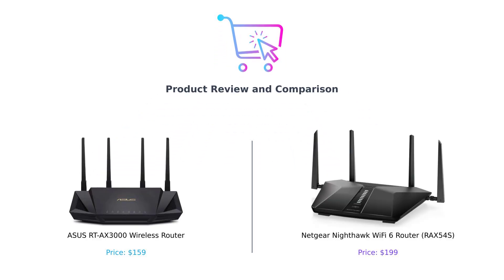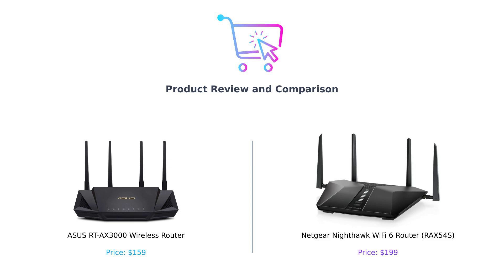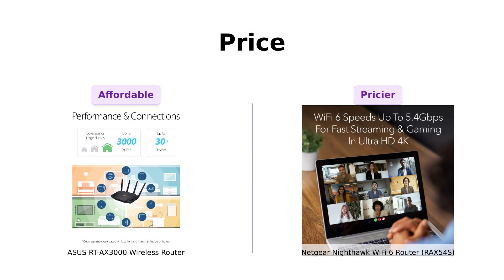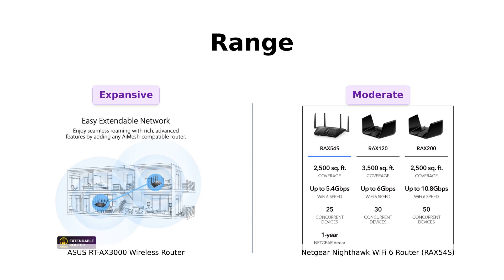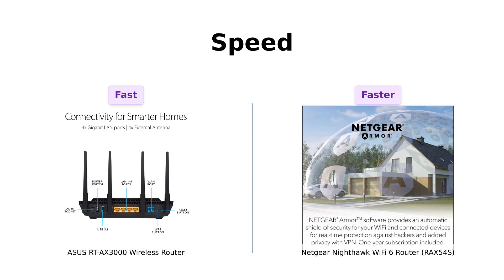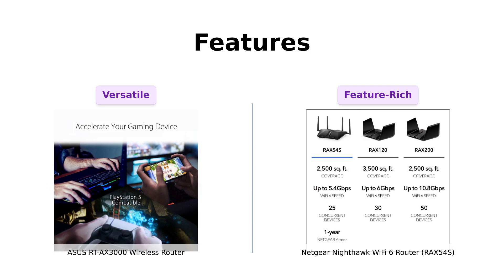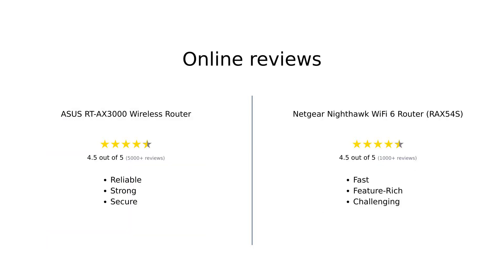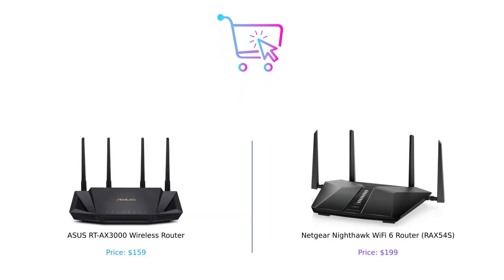ASUS RT-AX3000 vs NETGEAR Nighthawk | WiFi 6 Router Comparison 🚀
Compare the ASUS RT-AX3000 Ultra-Fast Dual Band Gigabit Wireless Router 🌐 Next Gen WiFi 6, Adaptive QoS, and AiProtection by Trend Micro | 1x WAN, 4x 1G LAN, 1x USB 3.0 - AiMesh Compatible

with the NETGEAR Nighthawk WiFi 6 Router (RAX54S) 📶 6-Stream AX5400 5.4 Gbps - Dual Band Gigabit Wireless Internet Router - Coverage up to 2,500 sq. ft. - Connect 25+ Devices - NETGEAR Armor Included